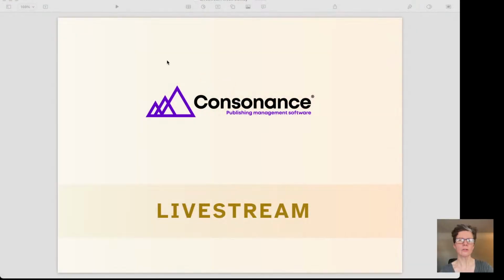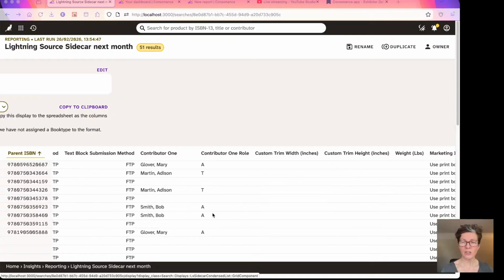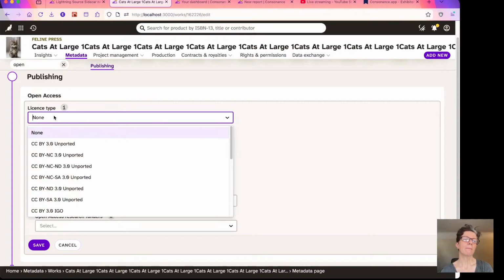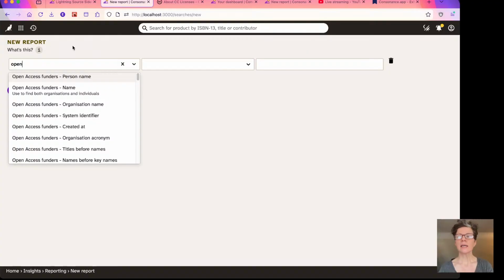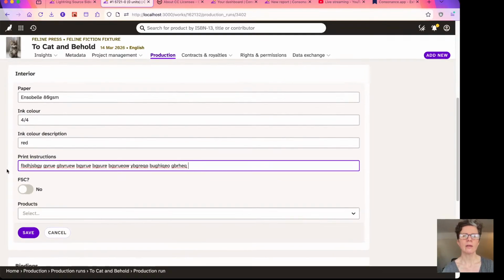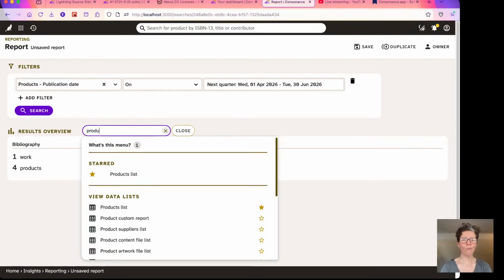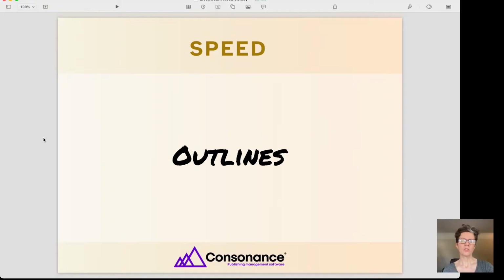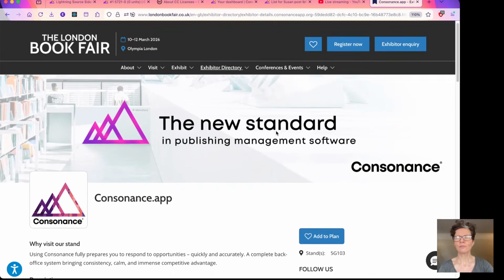Livestream 33 | Ingram Lightning Source POD spreadsheet | OA | Production runs | LBF questions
Weekly livestream!

00:00 Welcome
01:45 Change: Lightning Source Spreadsheet fixer
10:33 Open Access
21:47 Production runs
32:42 London Book Fair questions
39:50 Outlines